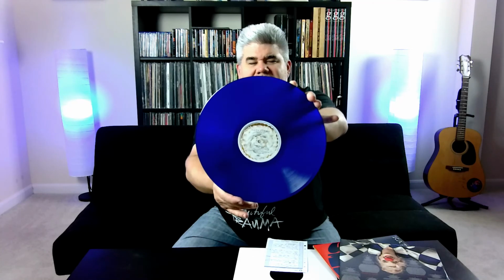Katy Perry: Smile Album Review and Vinyl Unboxing Video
Vinyl Show & Tell of Katy Perry's new album, Smile. Check out our review and thoughts on not only the album itself but also the vinyl packaging. Is it worth your time and money? Watch this video and buy with confidence.